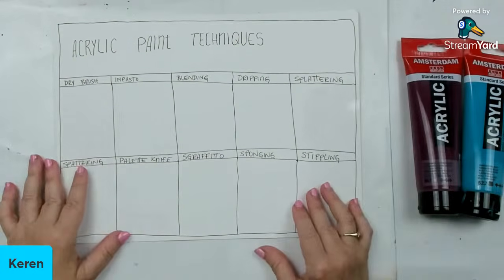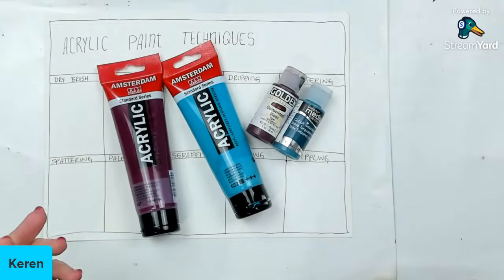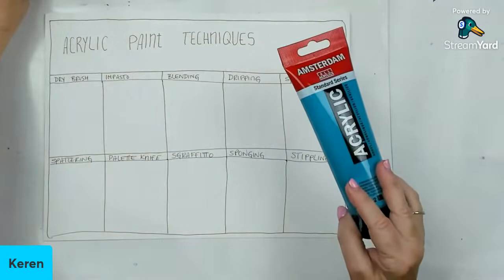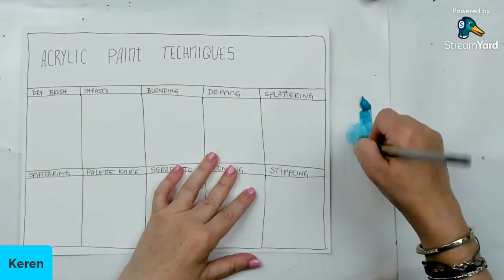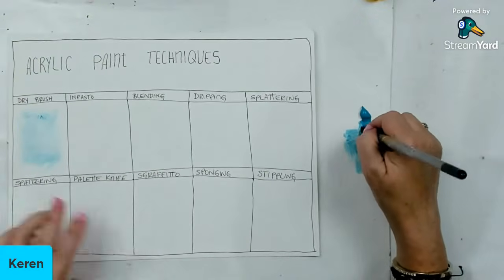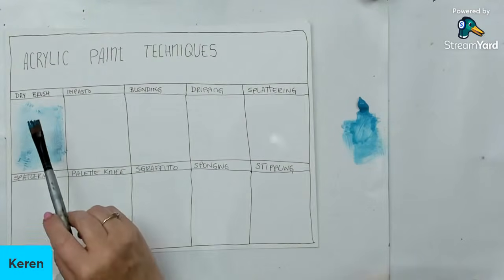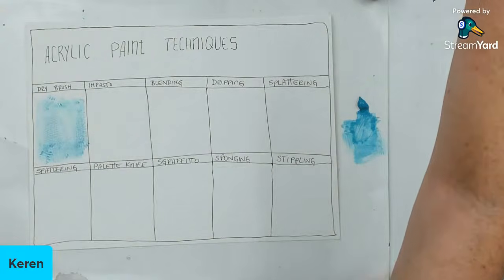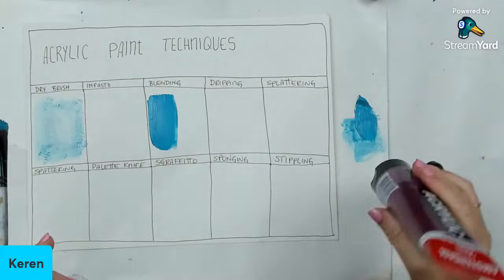ACRYLIC PAINT TECHNIQUES for Beginners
Sign up for my 10 Acrylic Paint Techniques for Mixed Media Class

Join me Sunday July 14th at 3pm EST for a quick live class where I will show you some of the easiest techniques you can do with acrylic paint to create color, texture and design in your projects.
You can find all of these techniques in this FREE downloadable PDF

Supplies
Heavy Body Acrylic Paint
Liquid Acrylic paint
Sponge Daubers
Natural Sponges
Palette Knives
Acrylic Brushes